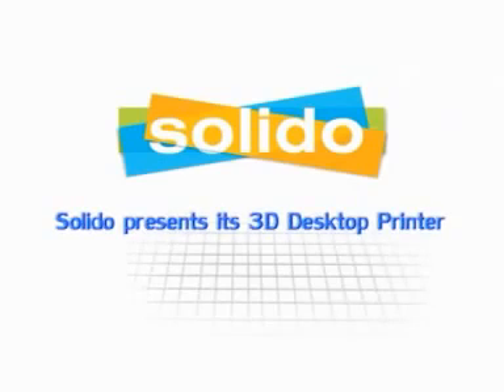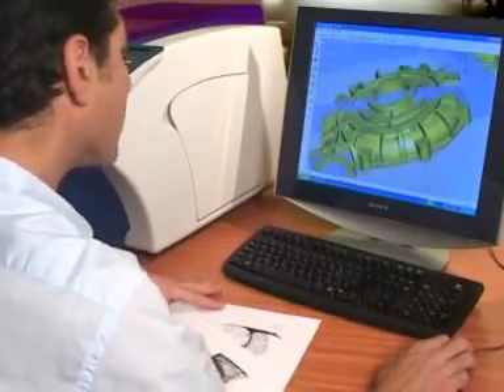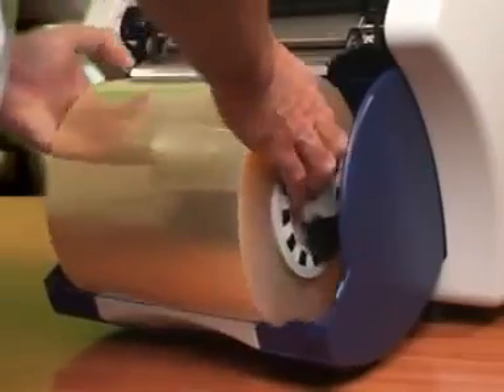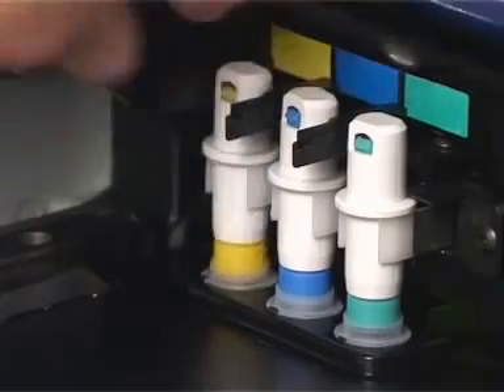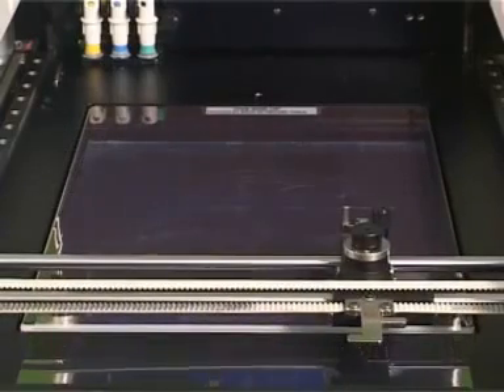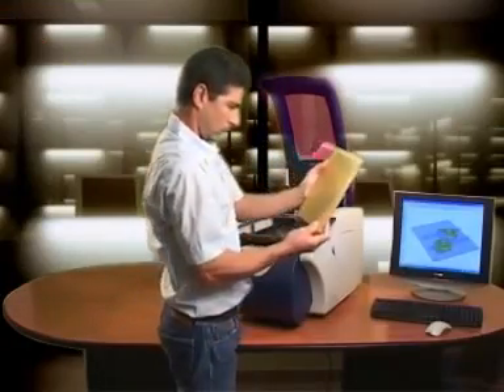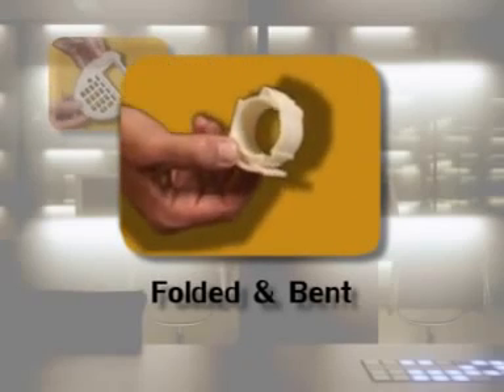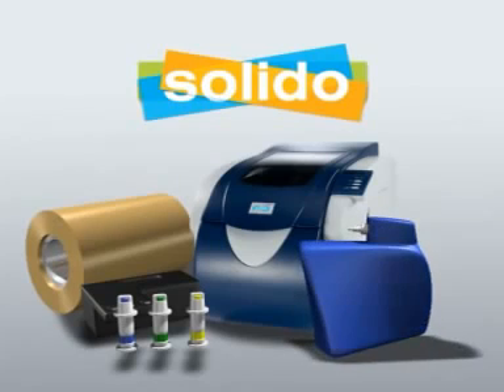LOM - Laminated Object Manufacturing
В этой технологии 3D-печати модель изготавливается из тонких слоев полимерной пленки. Предварительно каждый слой будущего изделия вырезается из рабочего материала лазером или механическим резаком. Подробнее на